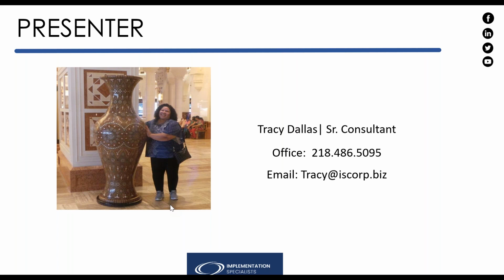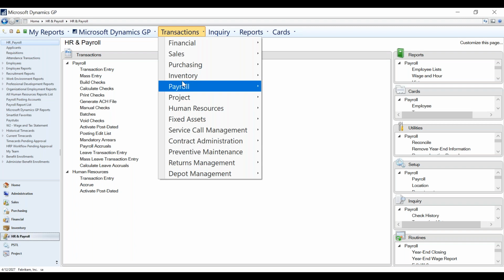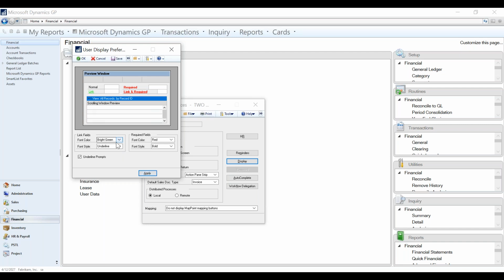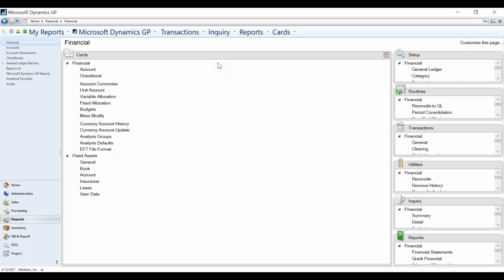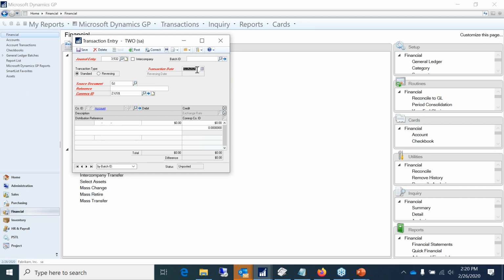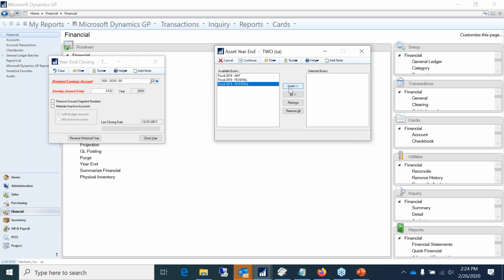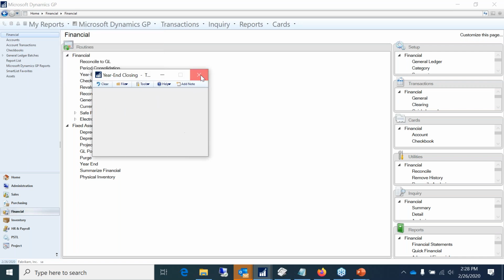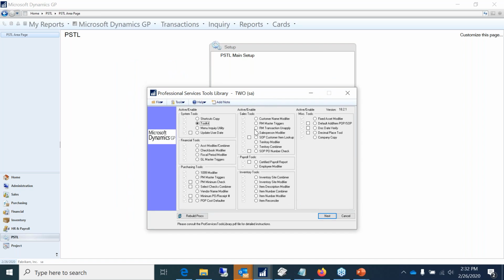Microsoft Dynamics GP Tips and Tricks I Implementation Specialists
Join Implementation Specialists to learn how you can perform tasks quicker and get more data from your system. Whether you are new to the solution or an experienced user, you will learn something in this fast-paced webinar. Learn new tips on getting more out of your solution!